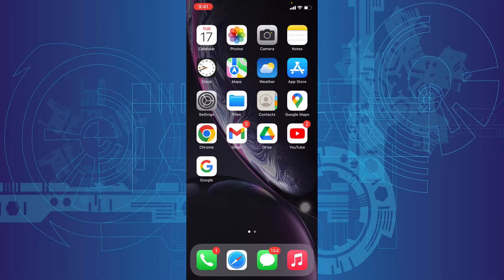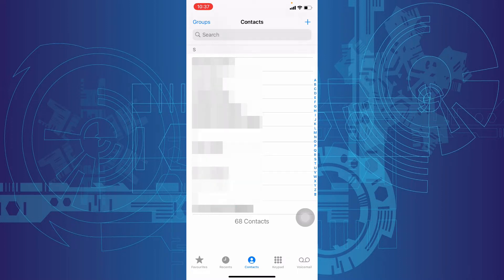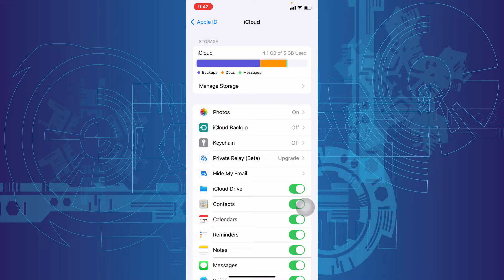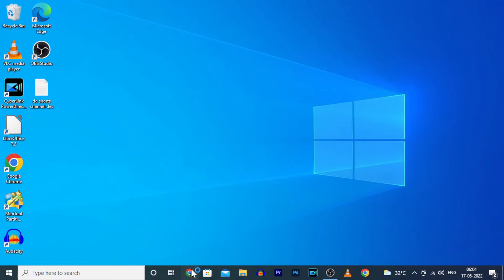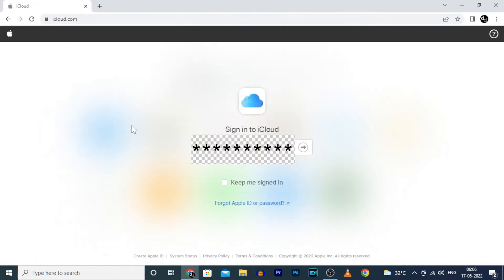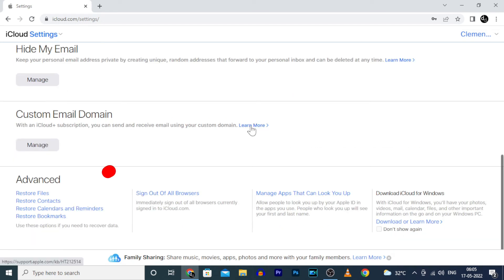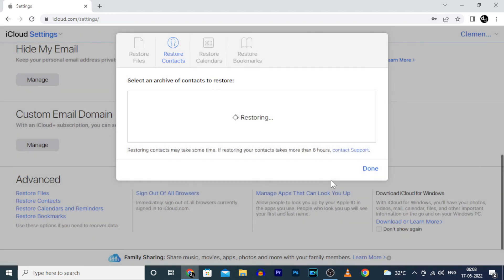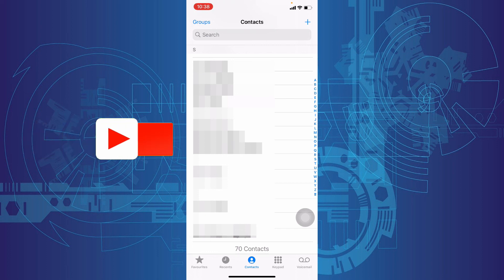How to Recover Deleted Contacts from iPhone [100% Working]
How to Recover Deleted Contacts from iPhone in 2022? In this video i will showed you about how to recover permanently deleted contacts on iphone with the help of icloud. This method will works on any iphone's. so, that you can easily get back your iphone contacts instantly.